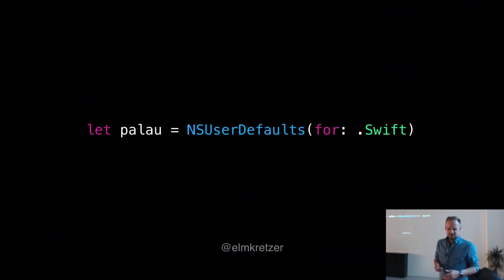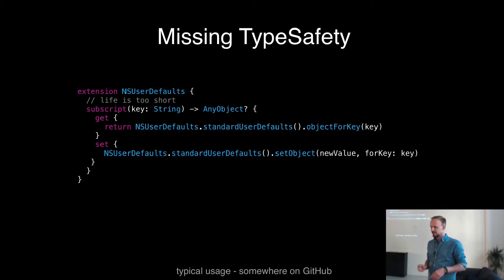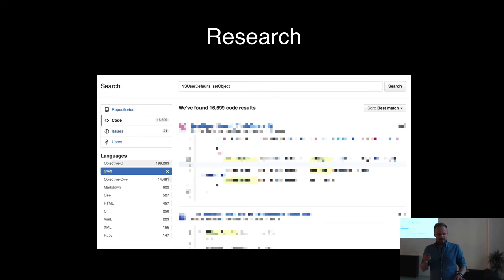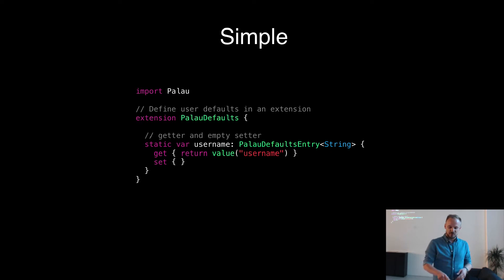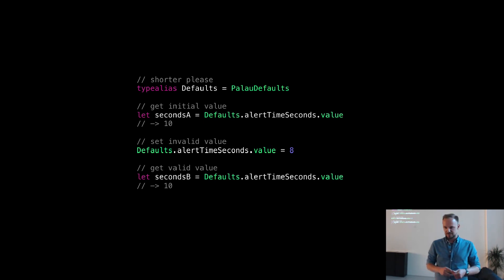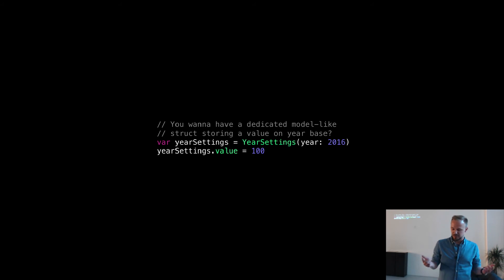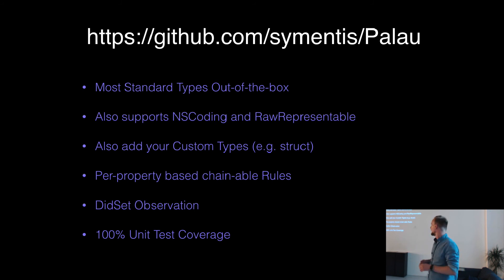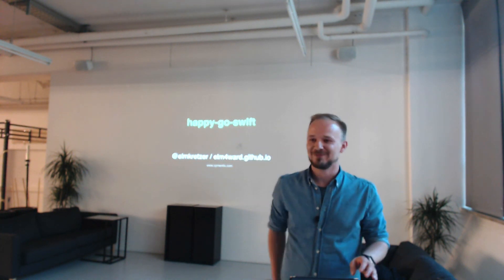Palau - NSUserDefaults in the age of Swift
A talk given by Elmar Kretzer about Palau at the Munich iOS meetup at 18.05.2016.